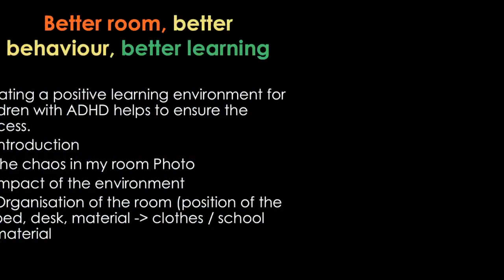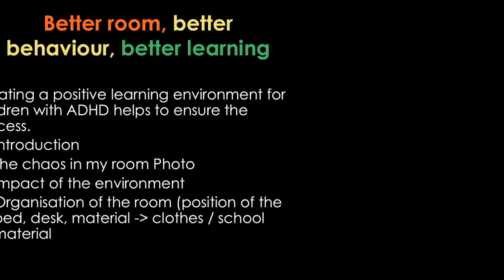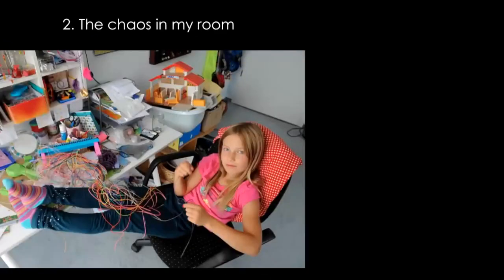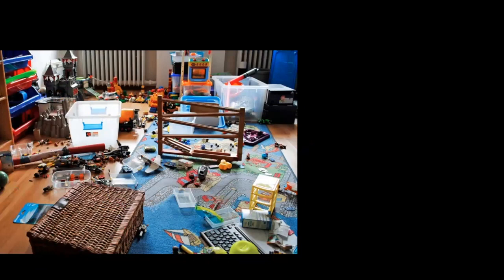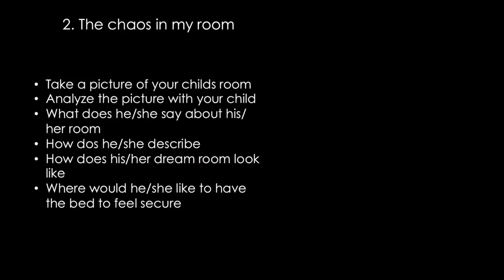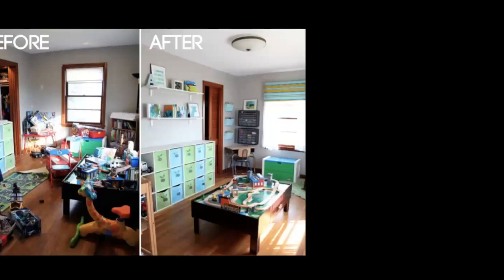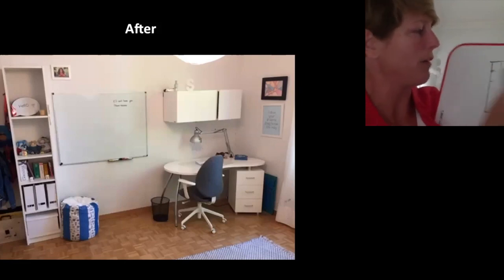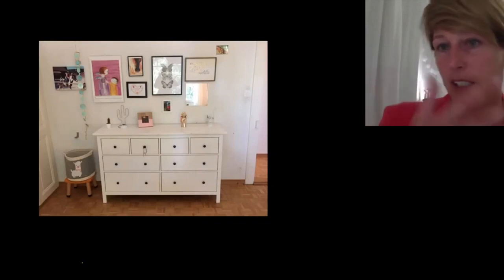STARS micro-class September 2019. Better room, better behaviour, better learning.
Better room, better behaviour, better learning
By Vesna Osana , ADHD Coach, Coach Orientation Professionnelle.
Creating a positive learning environment for children with ADHD helps to ensure success.  Most children with ADHD respond positively to structure and organisation.
The colour of your child’s bedroom, for example, can have a real impact on his/her ability to focus and remain calm. Too much clutter at home can also be a problem.
Help your child to take responsibility for his/her room, try incorporating a quiet and structured room design.
You will be demonstrated a few basics in room design, with big impact on the behaviour of your child.